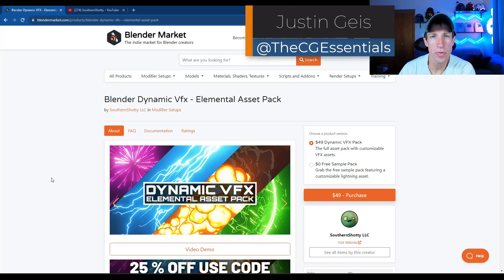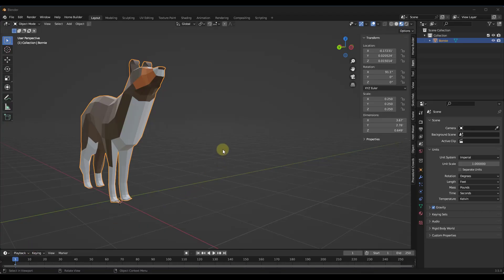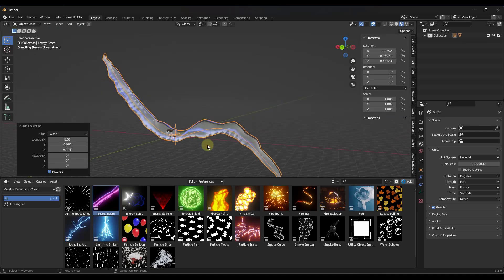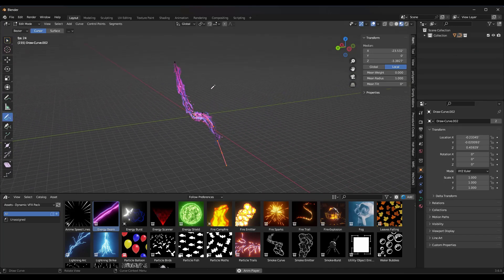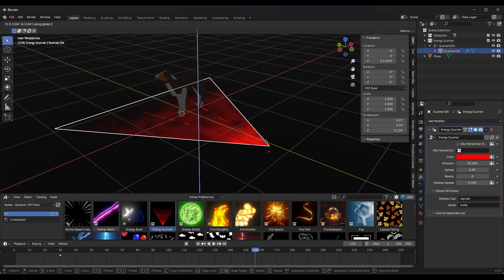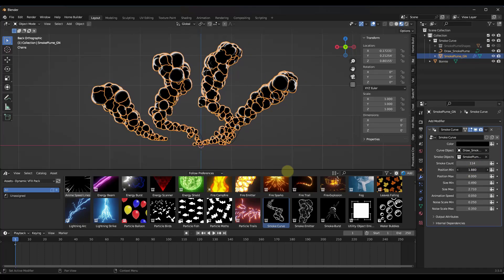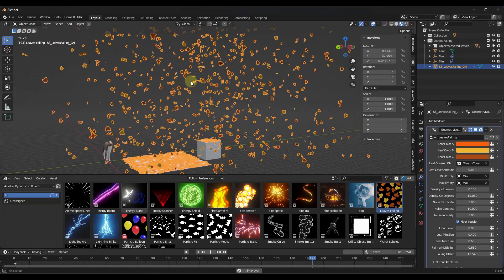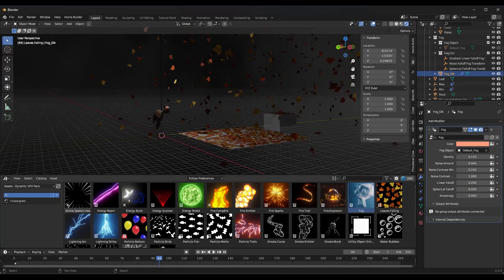EASY VFX In Blender! (NEW ADD ON!)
In this video, we check out a brand now add-on from Southern Shotty that makes it easy to create and add different effects to your Blender models, including explosions, energy beams, energy shields, weather, and much more!